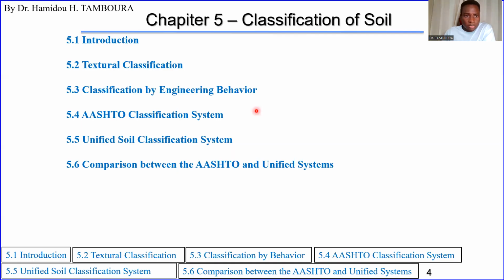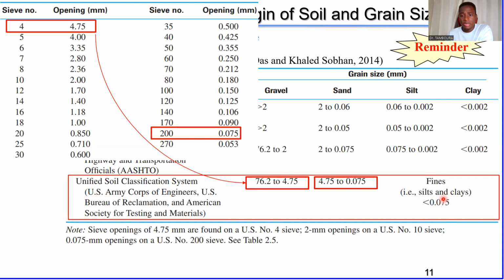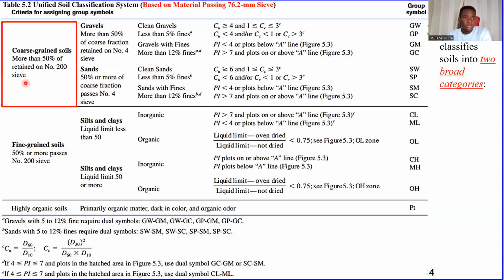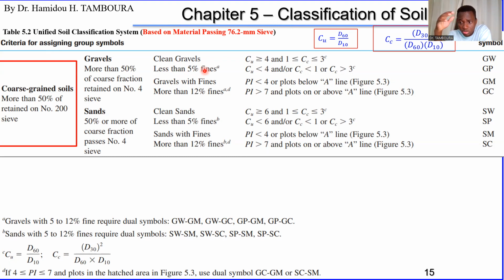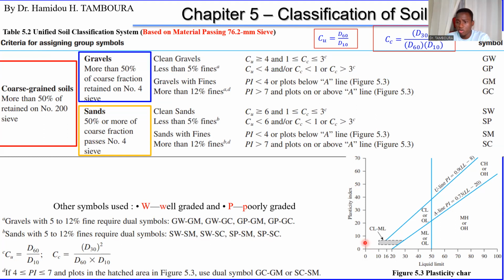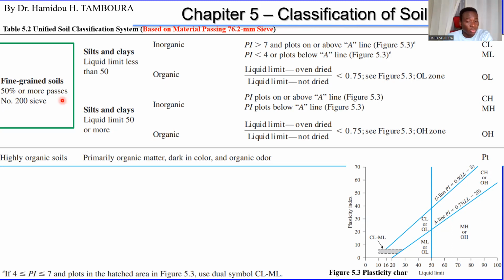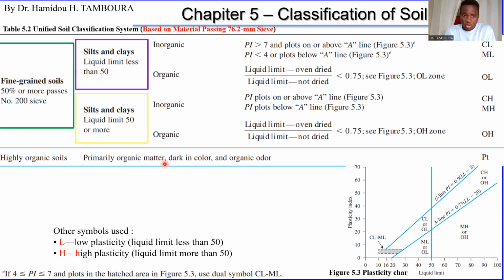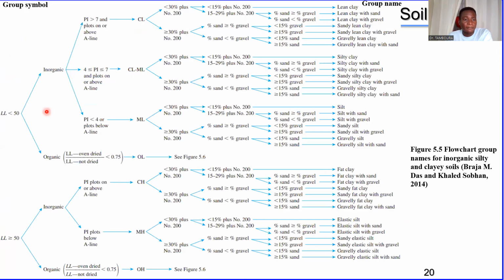Soil Mechanics_Chapter 5 – Classification of Soil (Part3)_Unified Soil Classification System